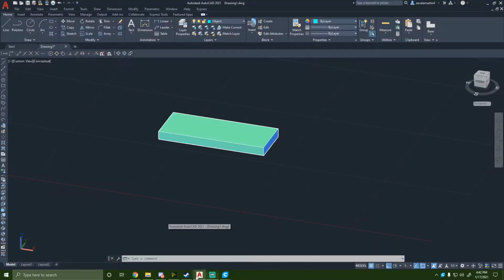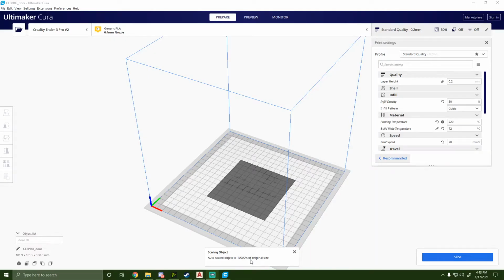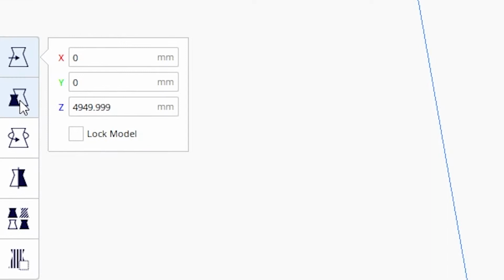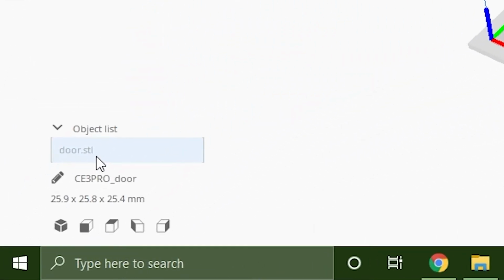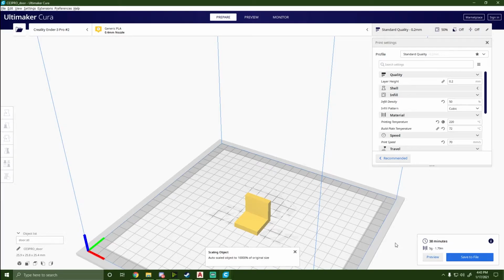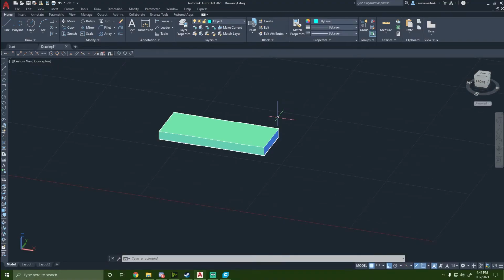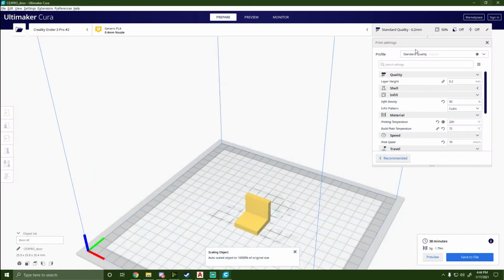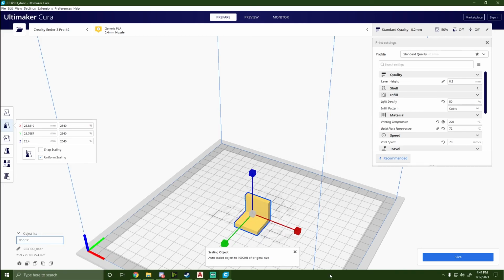ultimaker model too small [convert from metric]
If ultimaker isn't opening your AutoCAD exports, make sure you're exporting as "Lithography" (stl file).